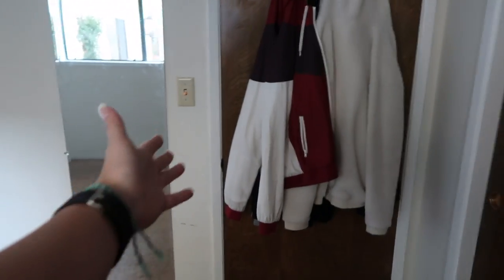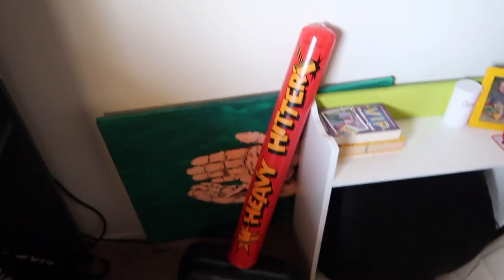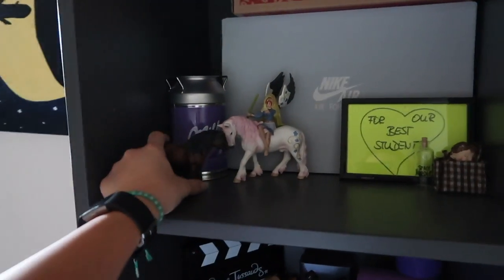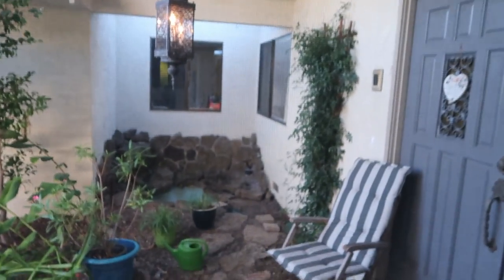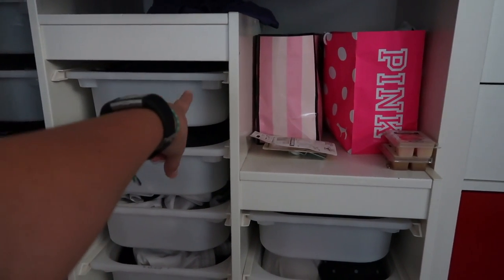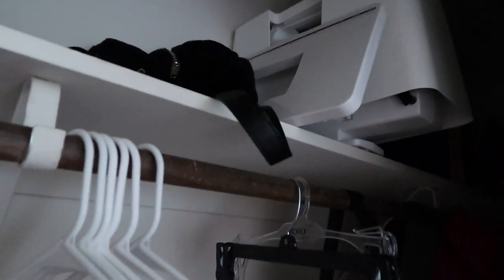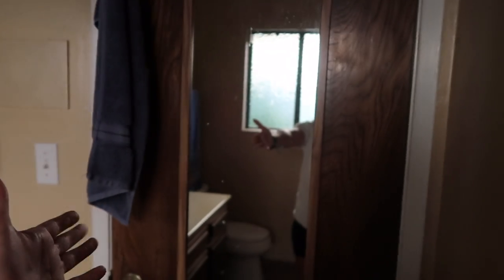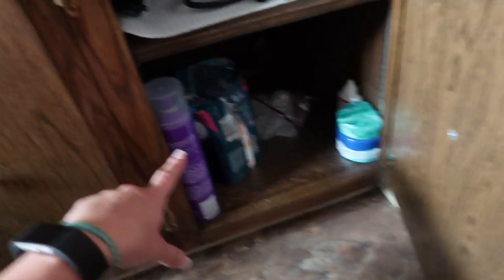Room Tour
Leave suggestions for my next video in the comments down below

Snap: helenpfaff